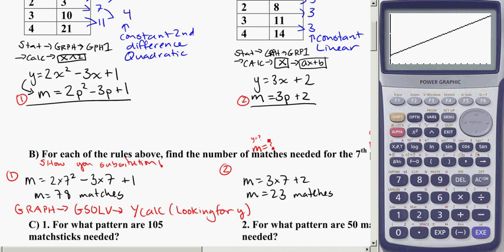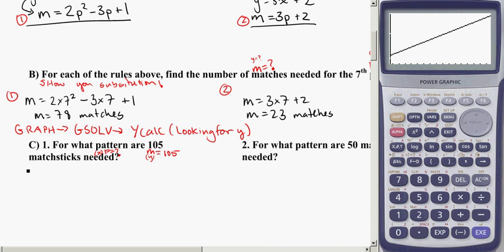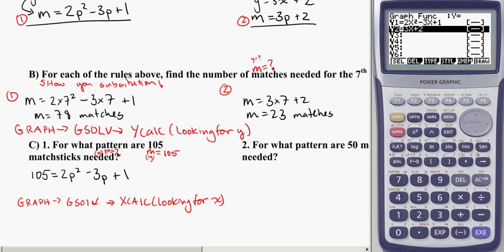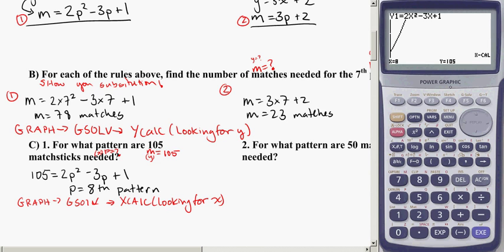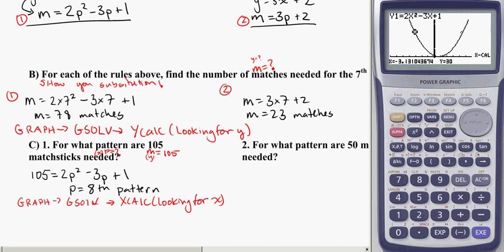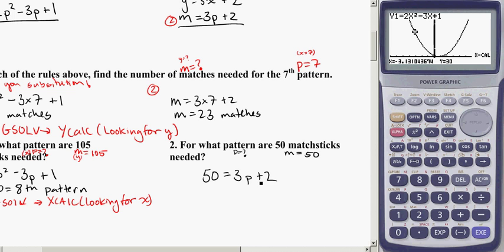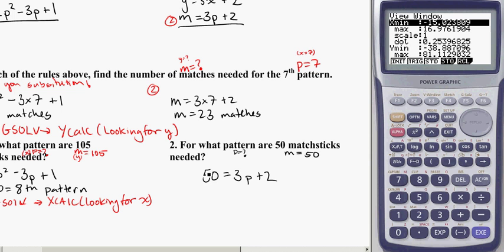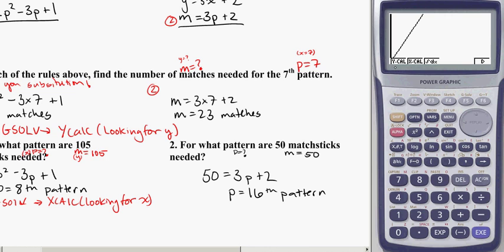yr 11 graphs use the rule find x linear and quadratic